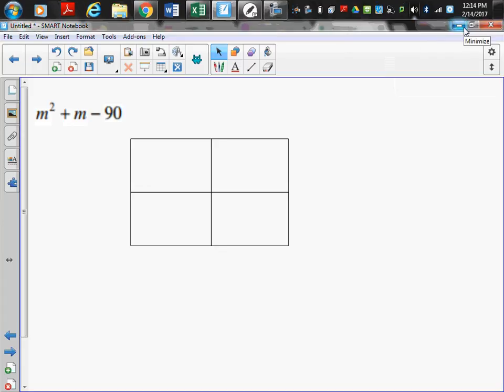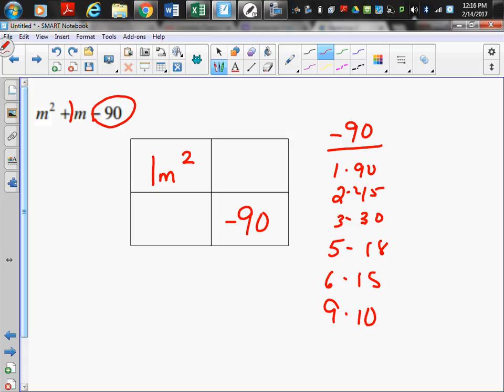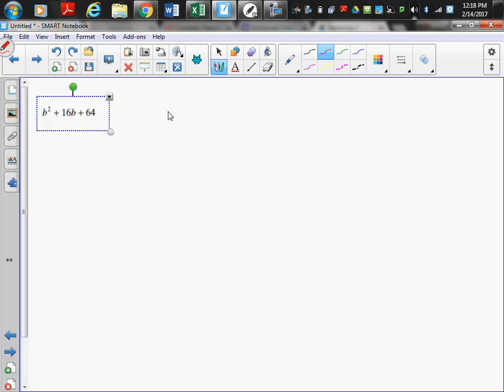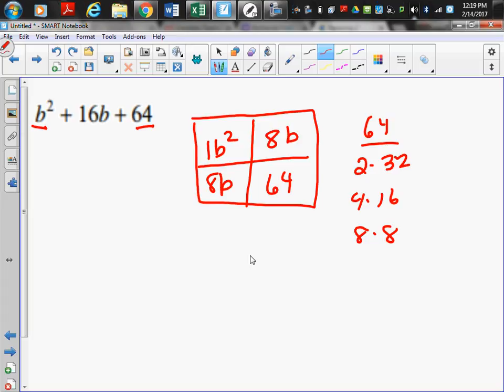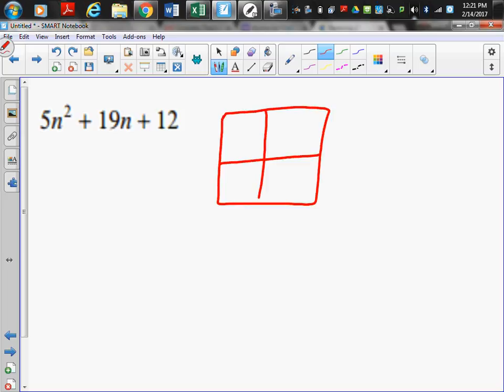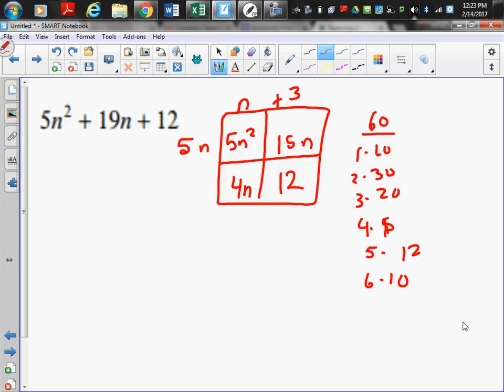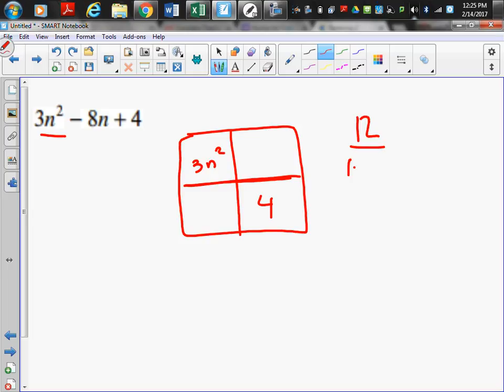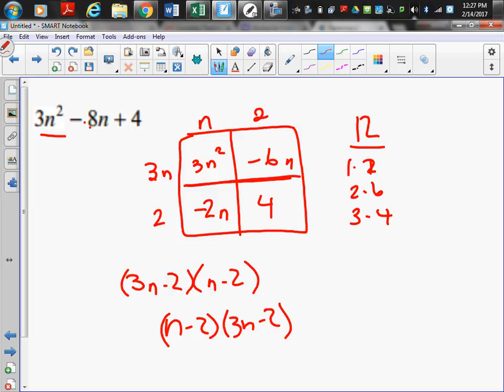Feb 14 Algebra 3